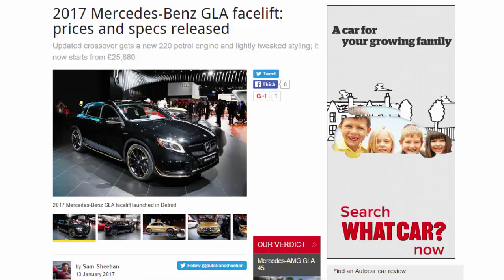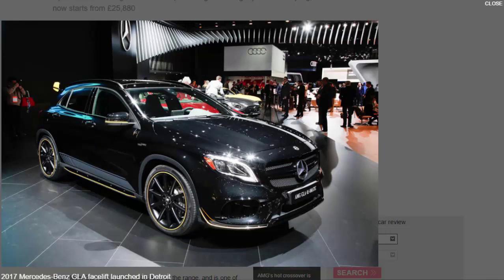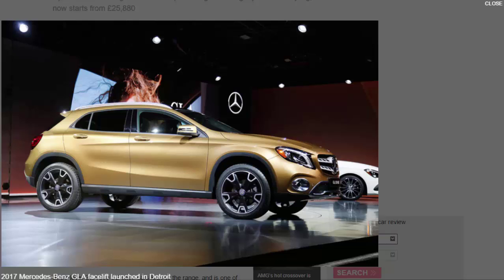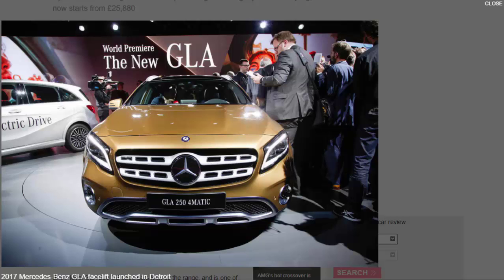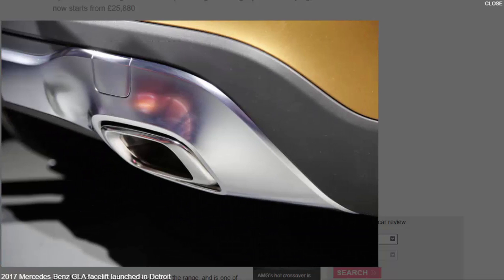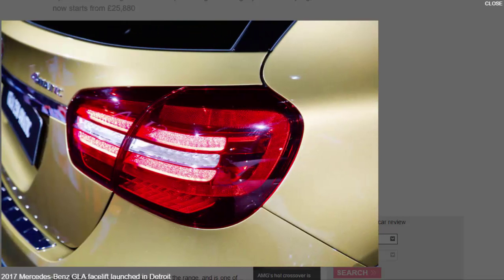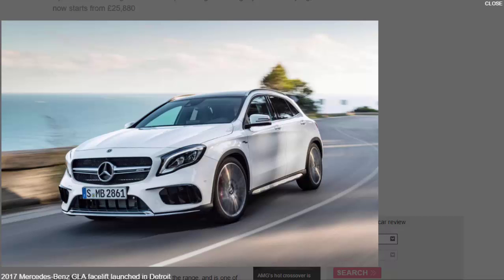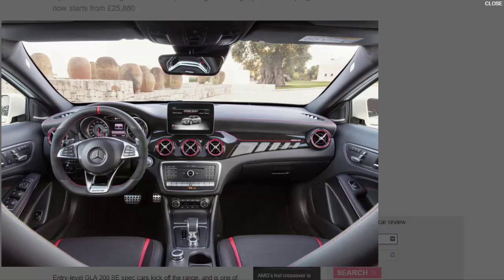Top Car - 2017 Mercedes-Benz GLA Facelift Prices And sSpecs Released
Read newspaper:
Top car - 2017 Mercedes-Benz GLA facelift prices and specs released
Source: autocar.co.uk